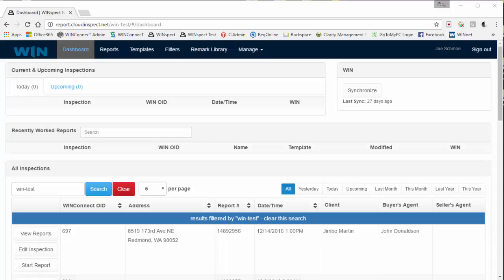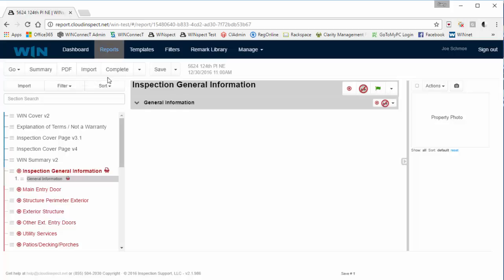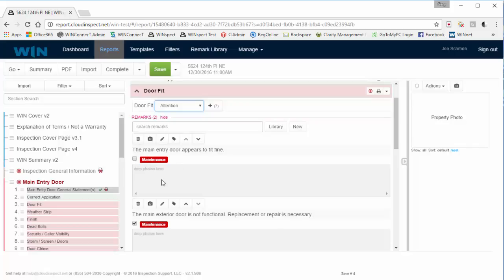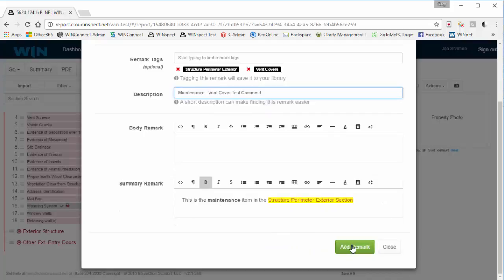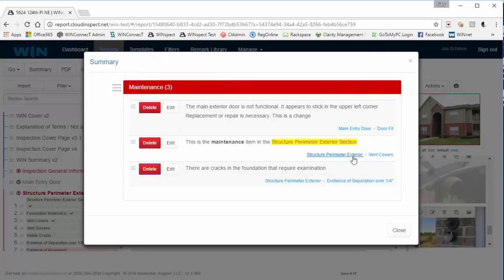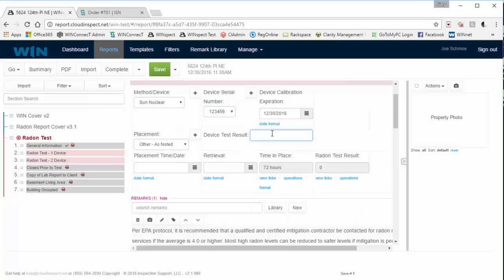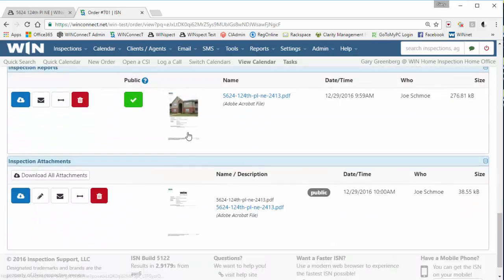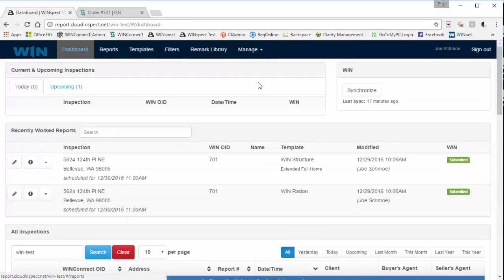WINspect Next Walkthru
This is a complete walkthru of how to start an inspection report in WINspect Next.